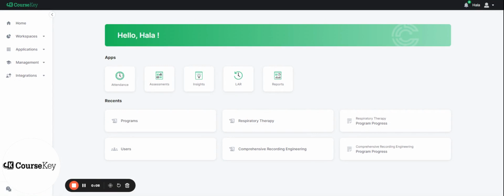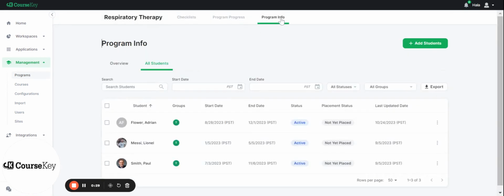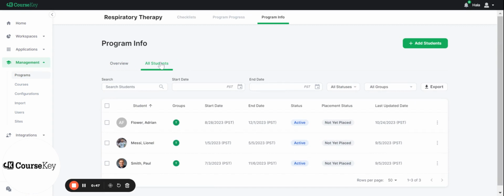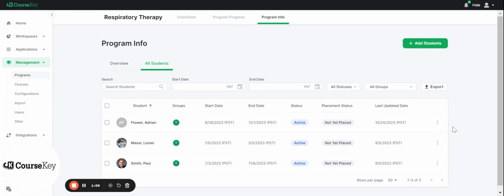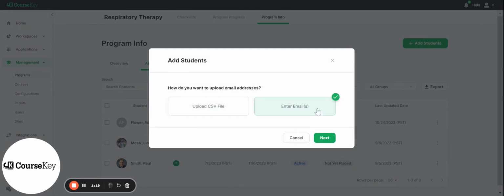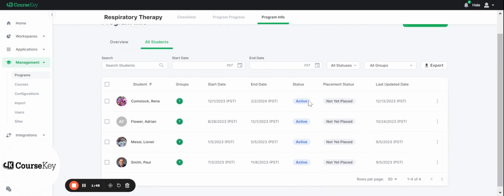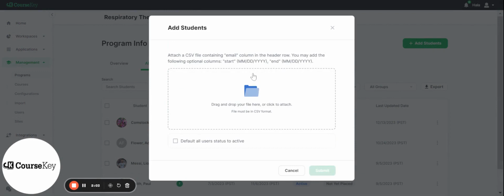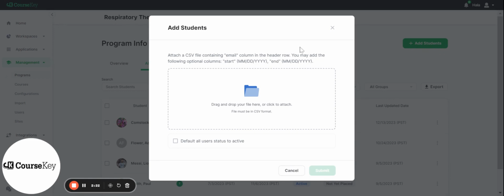CourseKey Tutorials: How to Add Students to Programs